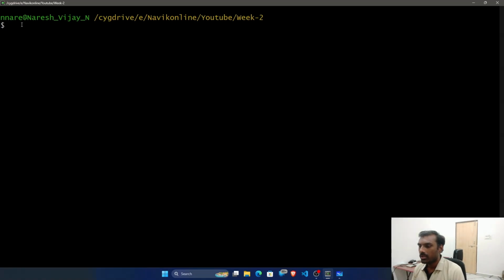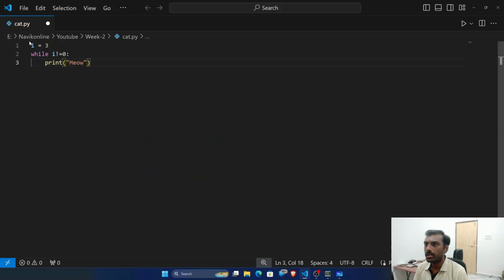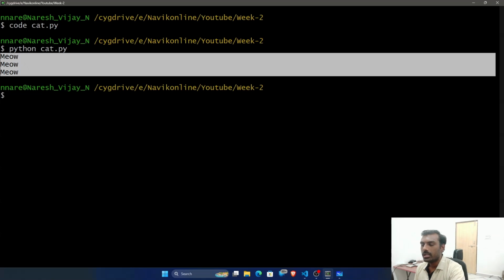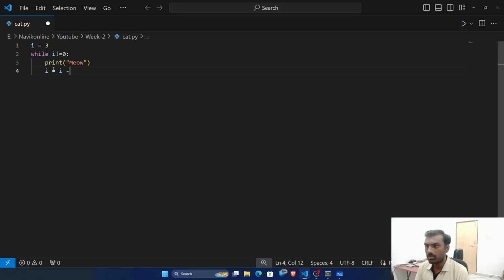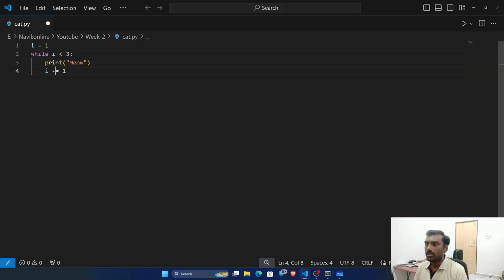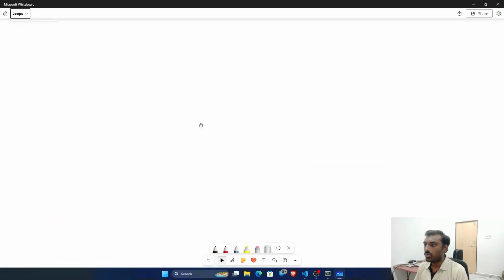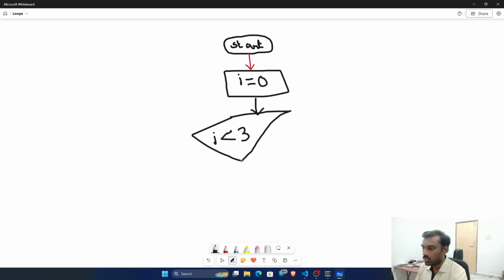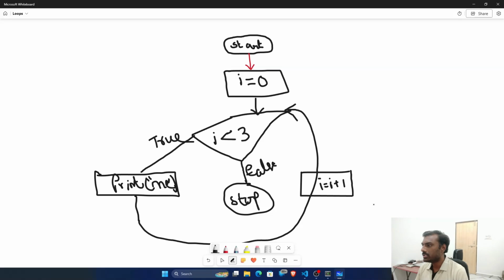Mastering While Loops in Python | Python Programming Tutorial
🚀 Dive into the world of Python programming with our comprehensive tutorial on While Loops! 🐍 In this video, we'll demystify the concept of While Loops in Python, covering everything from basic syntax to practical examples that will elevate your coding skills.

📌 Key Topics Covered:
Understanding the basics of While Loops
Syntax and structure of While Loops in Python
Common use cases and scenarios for While Loops
Practical examples to solidify your understanding
Tips and best practices for efficient coding

👨‍💻 Whether you're a beginner looking to grasp the fundamentals or an experienced coder aiming to enhance your skills, this tutorial is tailored for you!

Happy coding! 🚀✨